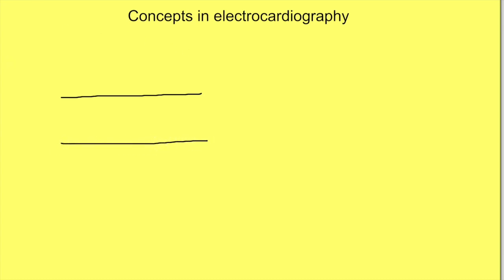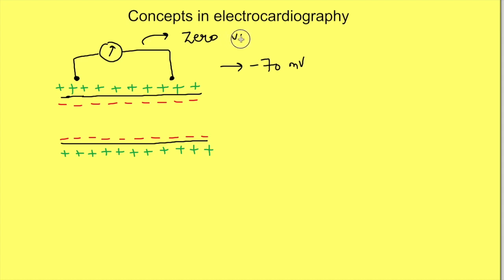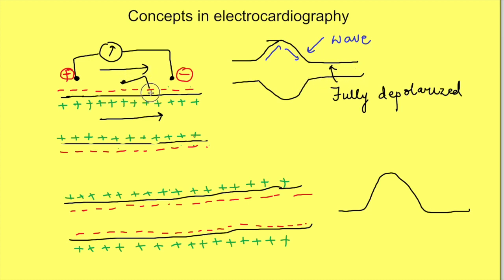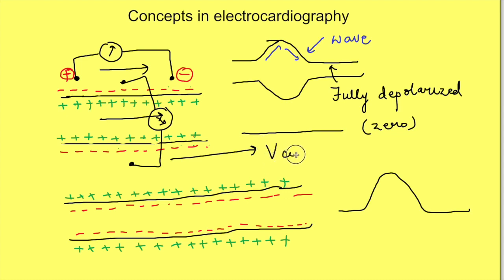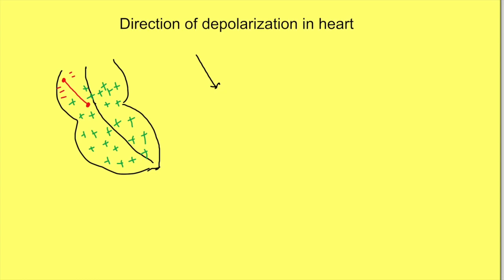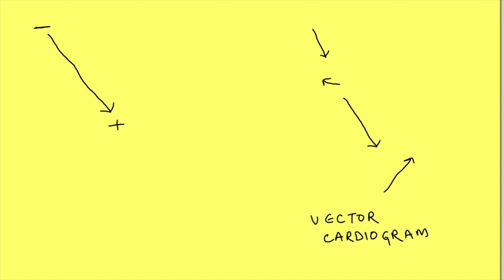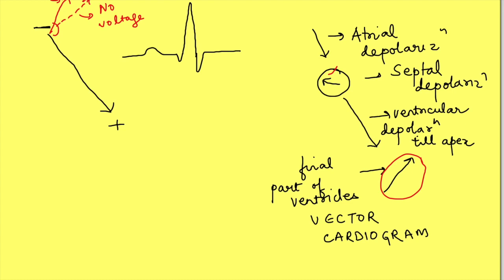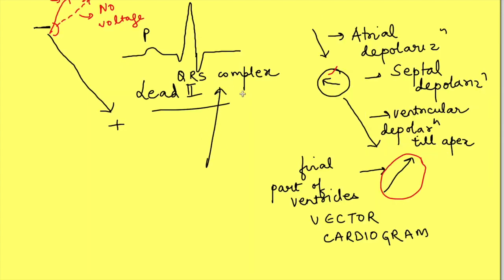easy way to read ECG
part 1 Easy way to read ECG physiology of cardiovascular system